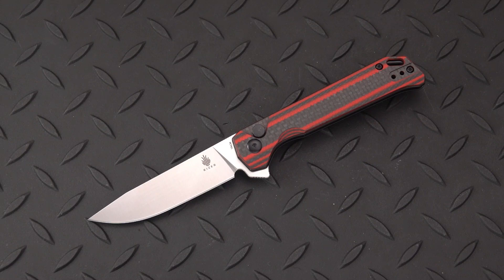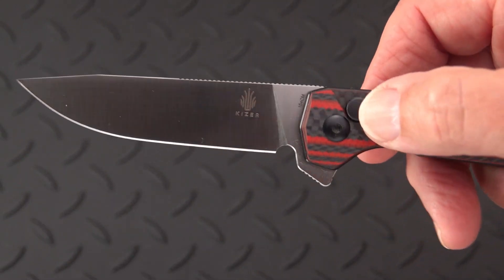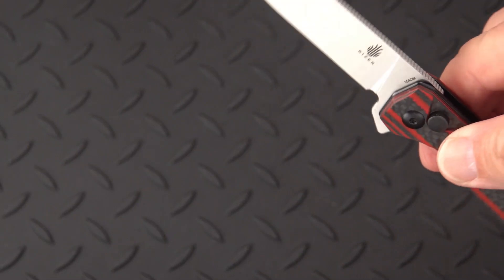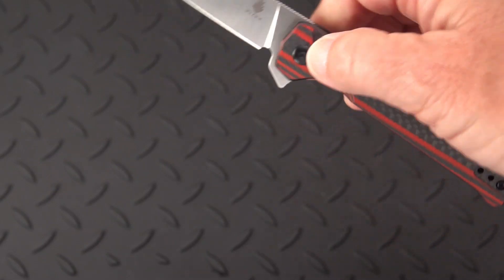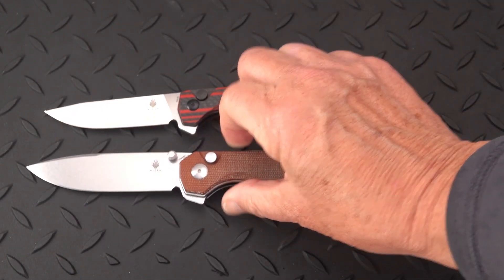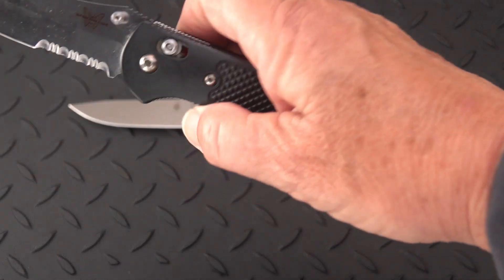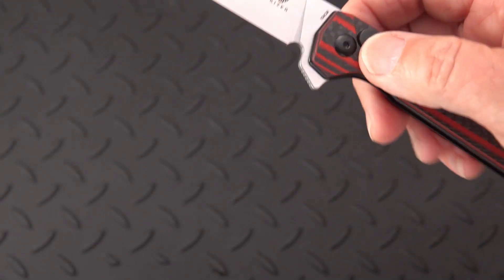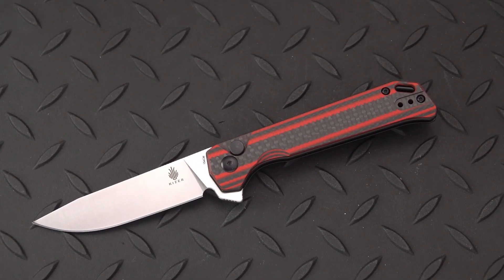Kizer Begleiter 2 Button Lock Blade: WMK Exclusive!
This time, sporting a Red/Blade carbon fiber handle and 154CM blade, this budget-friendly button lock folder designed by Azo is quite special, smooth, and fidget friendly!  Check it out!